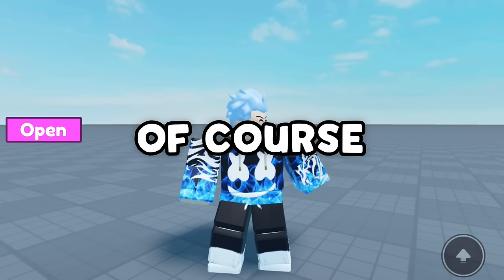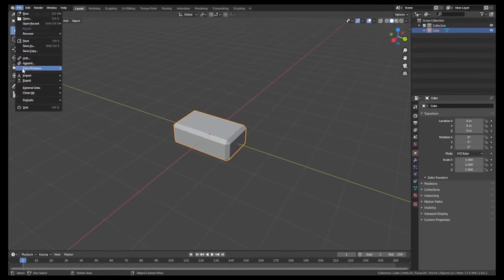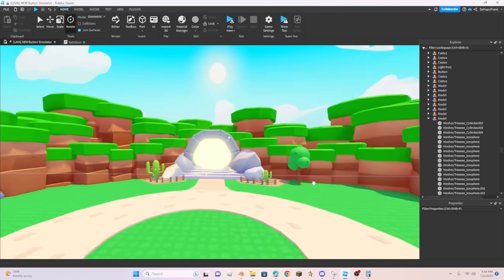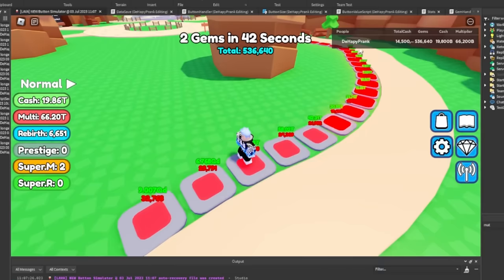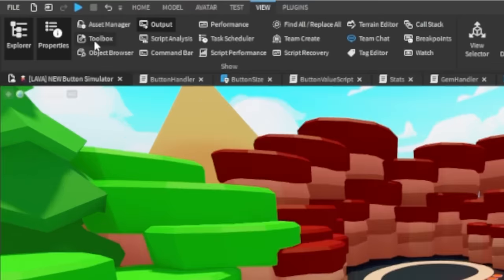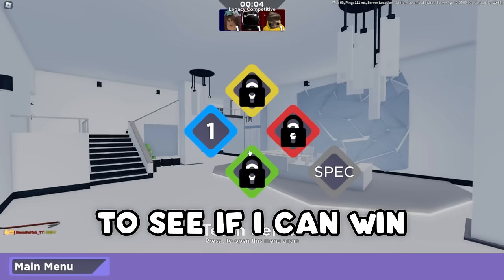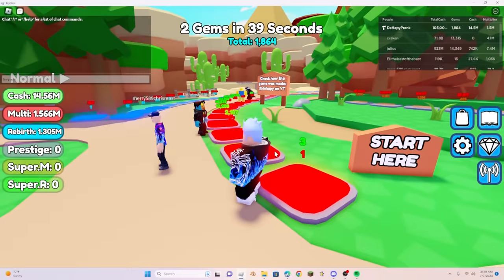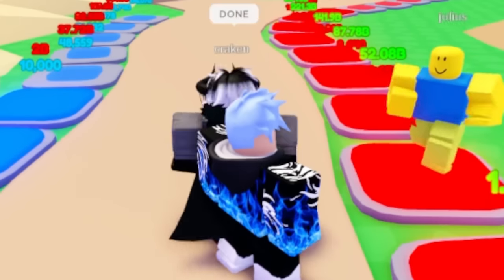Fixing My Game so Roblox doesn't BAN Me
Hey guys, in today's video we improve the button simulator that we've been working on for the last few videos! Watch till the end for a fun challenge!!!

-- Please note this vid took a while to edit since I was on vacation, so the game stats are about a week behind.